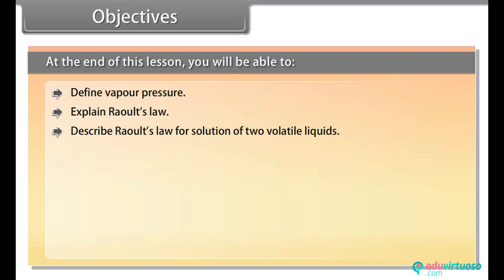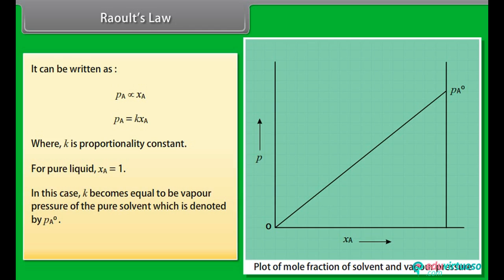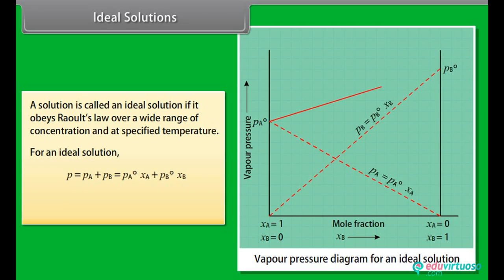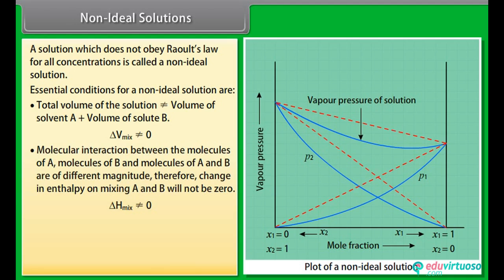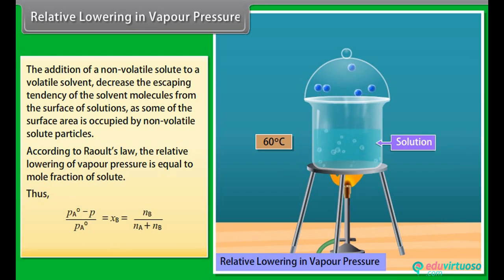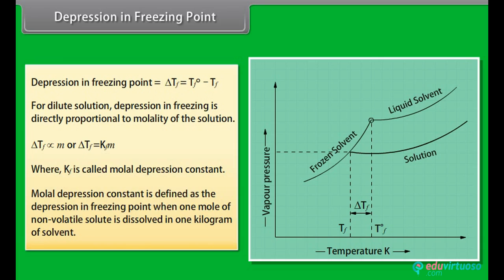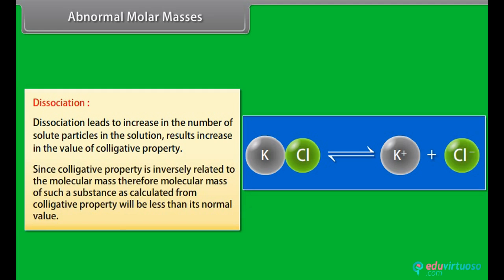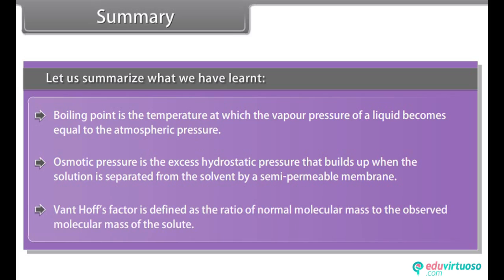Grade 12 | Chemistry | Solutions II | Free Tutorial | CBSE | ICSE | State Board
Welcome to our Class 12 Chemistry Solutions II tutorial! 📚✨ In this video, we'll dive deep into some essential concepts that are crucial for your exams and understanding of chemistry.

What You'll Learn:
- Define vapor pressure and understand its significance
- Explain Raoult's Law and its application
- Describe Raoult's Law for solutions of two volatile liquids
- Differentiate between ideal and non-ideal solutions
- Understand positive and negative deviations from Raoult's Law
- Define colligative properties and their types
- Explain osmosis and reverse osmosis
- Calculate abnormal molar masses using Van't Hoff's factor

Key Topics Covered:
- Vapor Pressure
- Raoult's Law
- Ideal and Non-Ideal Solutions
- Positive and Negative Deviations
- Colligative Properties
- Osmosis and Reverse Osmosis
- Van't Hoff's Factor

For more FREE chemistry resources, visit our platform Our platform offers a wide range of educational materials to help you excel in your studies. Get access to detailed notes, practice questions, and video tutorials, all for FREE!

now and boost your learning experience!